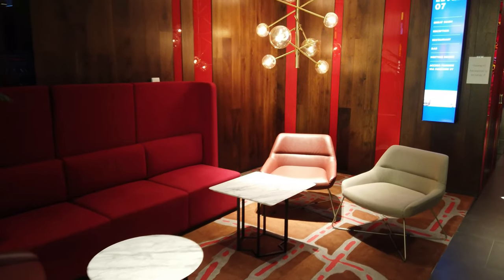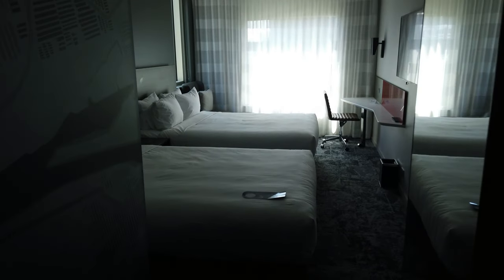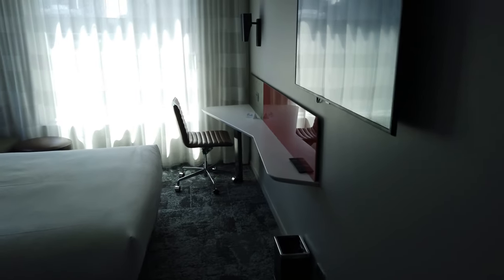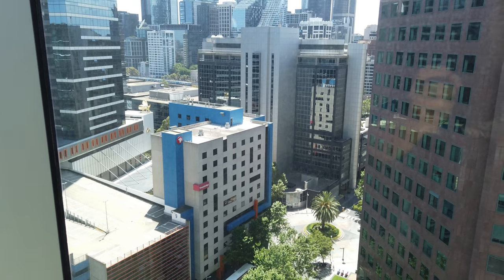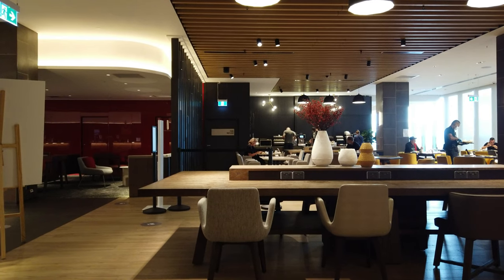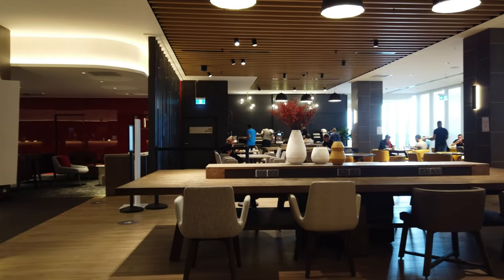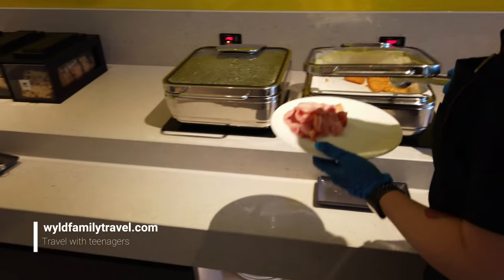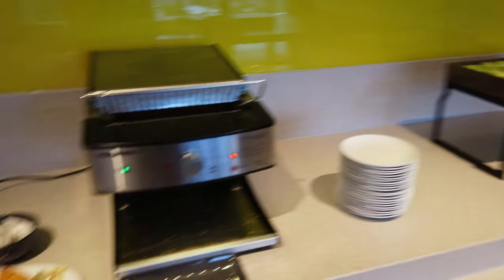Staying at Holiday Inn Express, Southbank Melbourne Australia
Looking for accommodation in Melbourne? We recently stayed at Holiday Inn Express in Melbourne on Southbank. All the best things to do in Melbourne are located close by. This Melbourne hotel features room for singles, couples and families. The rooms at H.I Express are comfortable and accommodating for all who stay with Tv's, desks, fridge, kettles and more. All Express Holiday Inns come with breakfast included to get your day off to a great start. This Melbourne location is close to Eureka Skydeck, Crown Casino, Belgium Beer House and all the bars, restaurants on Southbank Melbourne. Included in the video is a tip for cheap parking Melbourne. Holiday Inn Express is one of the best Melbourne hotels to stay in.